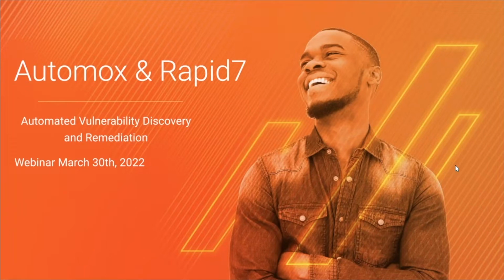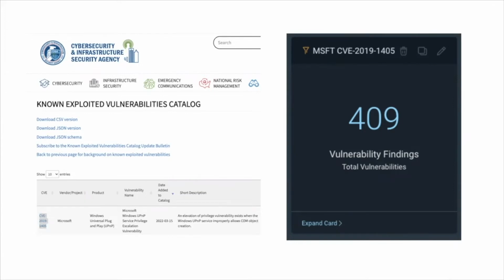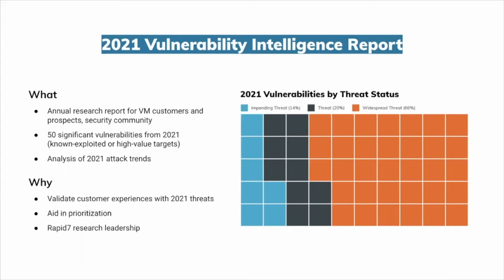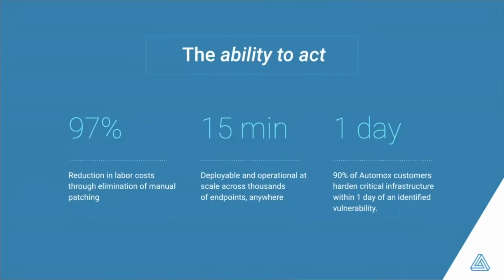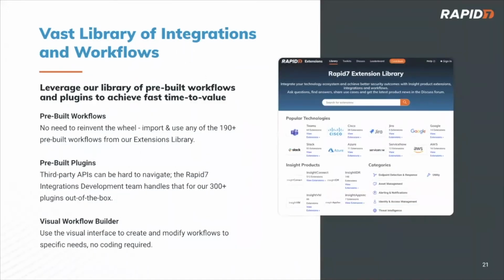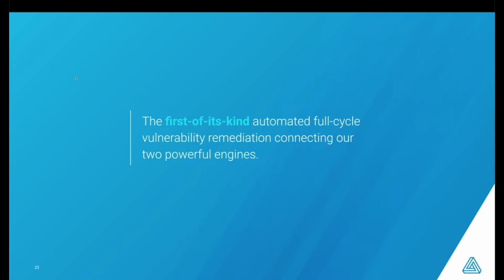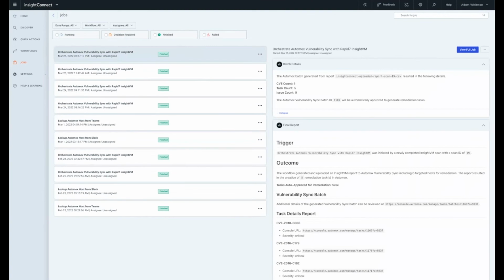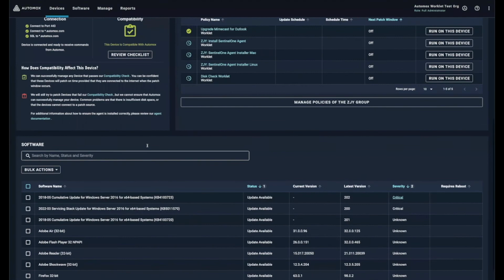Webinar - Automox & Rapid7 - Automated Vulnerability Discovery and Remediation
Automox and Rapid7 have joined forces to improve collaboration between SecOps and ITOps teams to fix vulnerabilities faster. With the Automox Plugin for Rapid7 InsightConnect, workflows are automated and InsightVM vulnerability scan results are prioritized into single-click remediation actions within the Automox console. Watch below to learn how to implement these solutions, take your time back, and move faster than attackers.